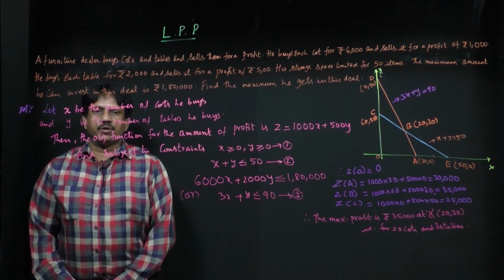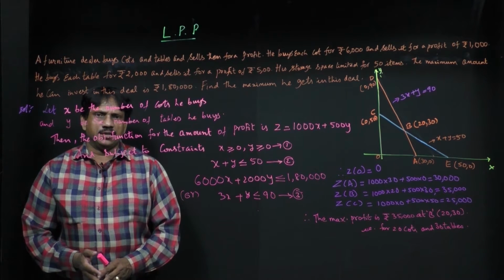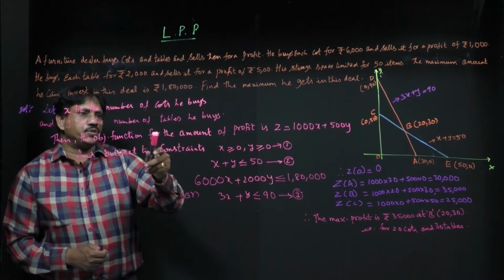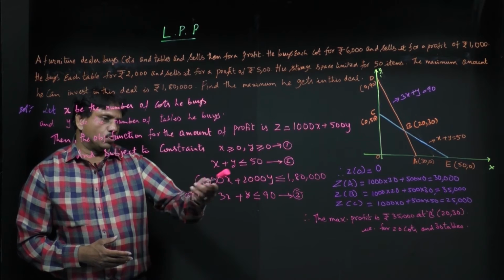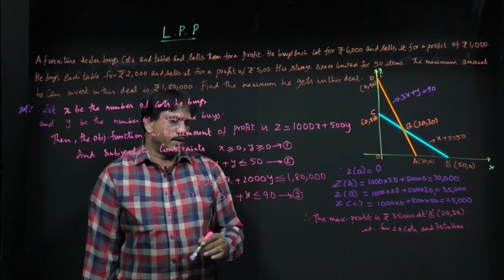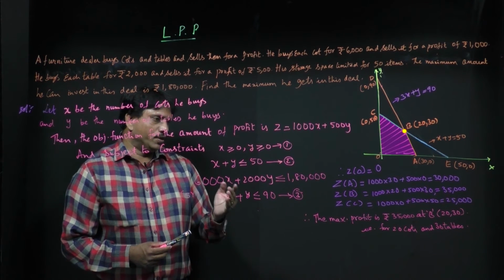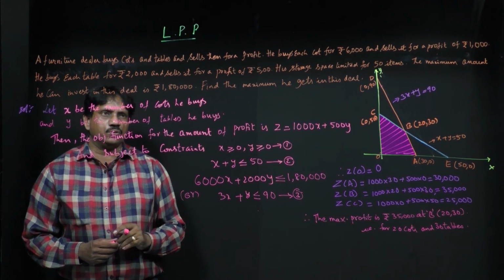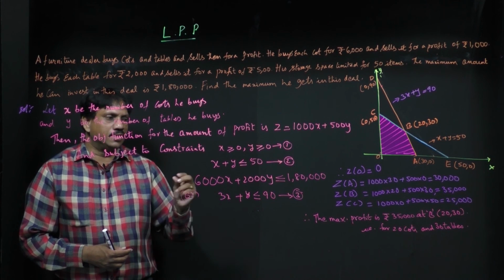CBSE XII MATHS LESSON 12 LINEAR PROGRAMMING LPP PART 06A | BRAINBOX SCHOOL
LINEAR PROGRAMMING LPP PART 06A | BRAINBOX SCHOOL | class 12 Maths

Linear Programming (LPP) Part 06A | BrainBox School

Welcome to an insightful session at BrainBox School, where we dive into the intricacies of Linear Programming in the sixth part of our series. In Part 06A, we explore key concepts and applications, unraveling the mathematical magic behind optimizing solutions in a linear system.

1. Problem Refinement:
Delve into the art of refining problems to fit the framework of linear programming. Understand the process of converting real-world scenarios into mathematical models, laying the foundation for optimization.

2. Objective Function Optimization:
Embark on the journey of objective function optimization, where we seek to maximize or minimize a specific goal within the constraints of a linear system. Explore how mathematical modeling guides decision-making for optimal outcomes.

3. Constraints Management:
Navigate through the intricate world of constraints, where limitations and boundaries shape the feasible region. Learn techniques for managing and interpreting constraints, ensuring that solutions align with practical considerations.

Linear Programming Problems in maths is a system process of finding a
maximum or minimum value of any variable in a function, it is also known
by the name of optimization problem. LPP is helpful in developing and
solving a decision making problem by mathematical techniques